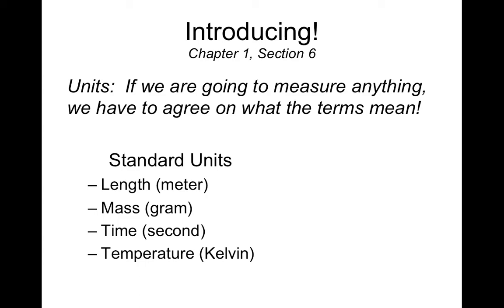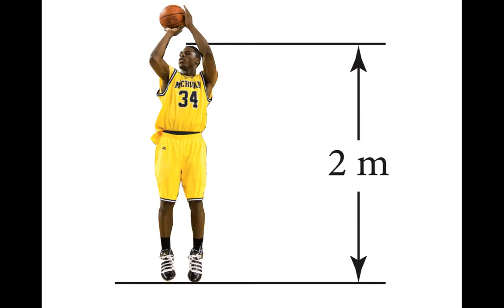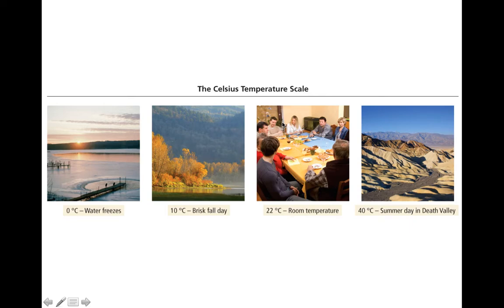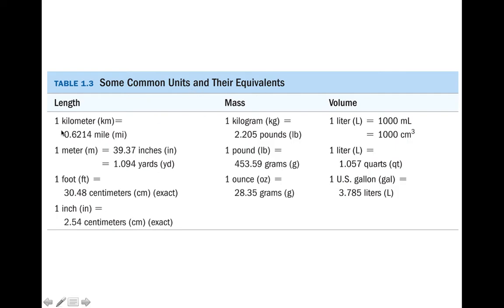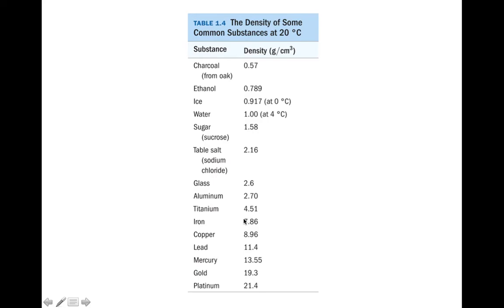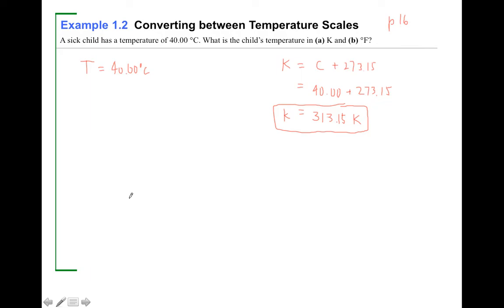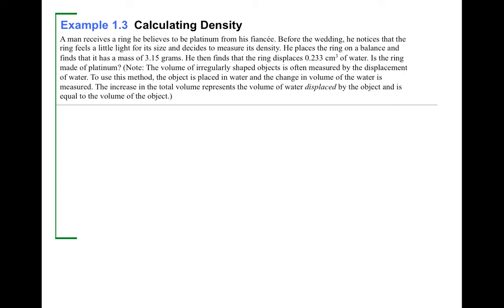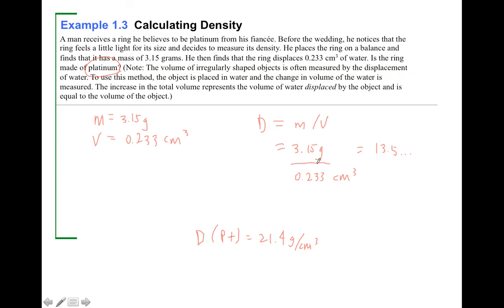Tro, Section 1.6